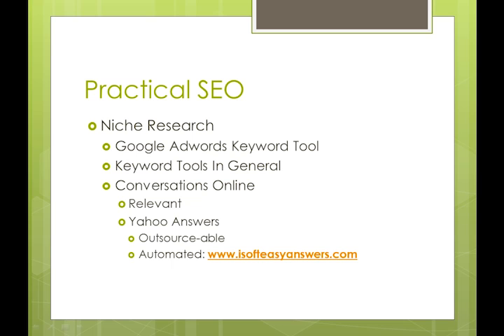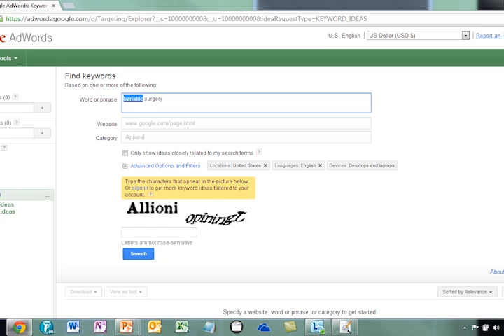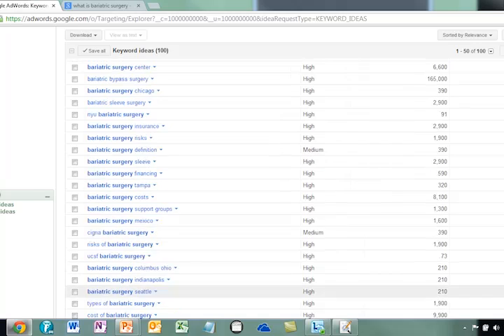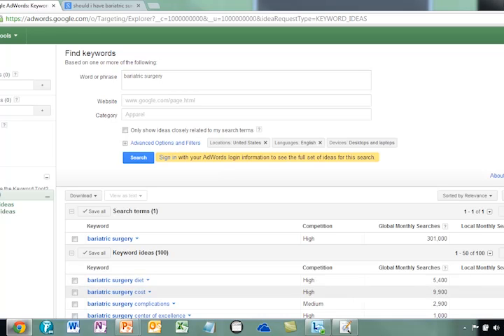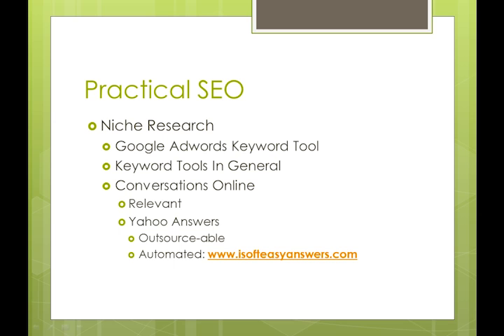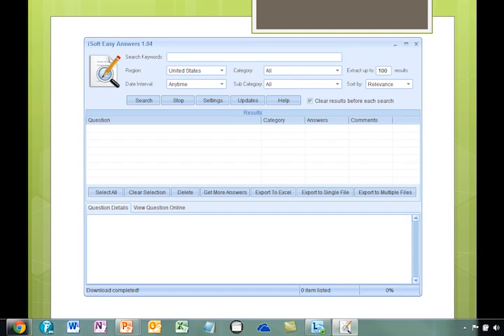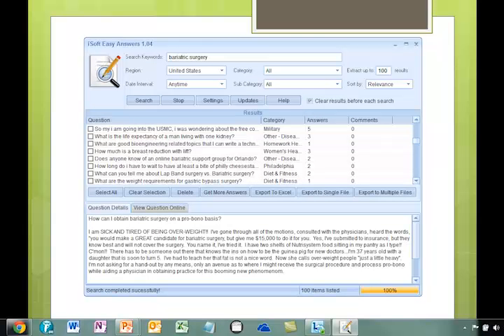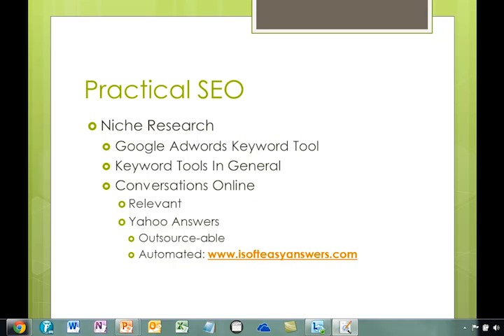11 of 12 SEO for 2013 Keyword Tools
We are a team of highly focused modern marketing experts specializing in Local Businesses with dedicated Restaurant Marketing, SMB & Public Company Teams.